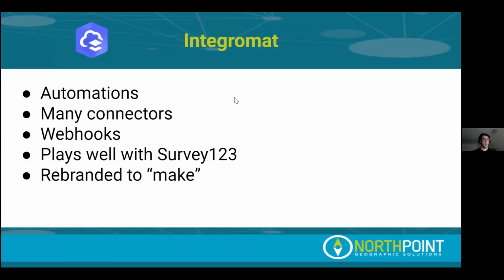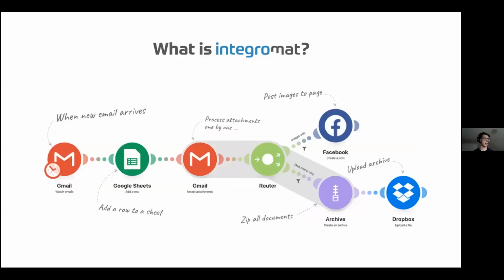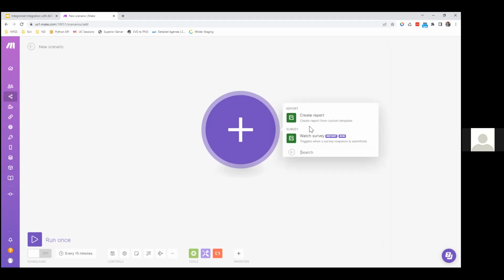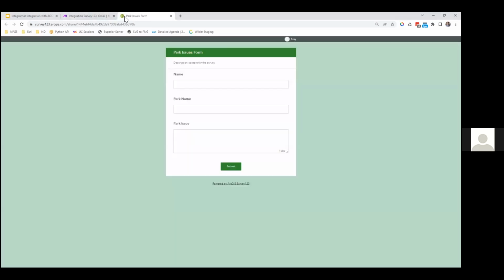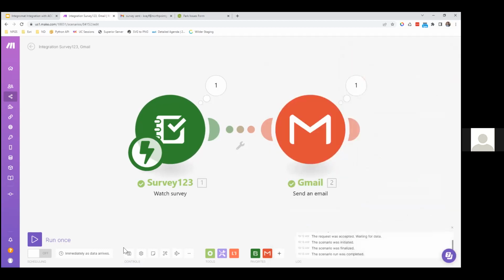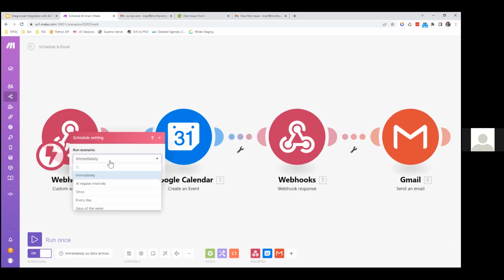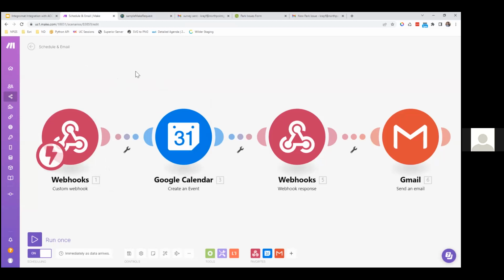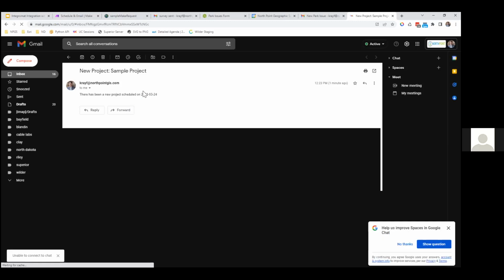Geospatial Lunch & Learn: Integromat (or Make) Integration with AGOL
Take what you can do in ArcGIS Online and Survey123 to the next level with Integromat (or Make). Learn how to monitor your Survey123 data and ArcGIS Online content through powerful automation.

0:00 Introduction